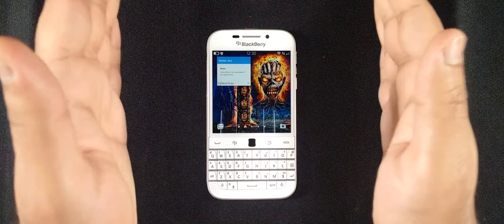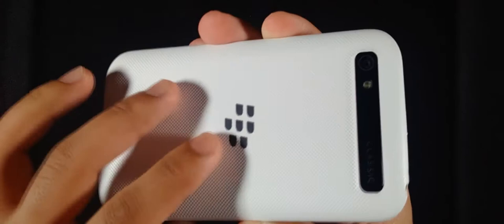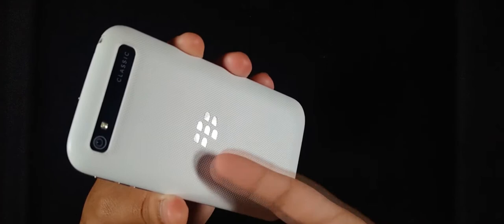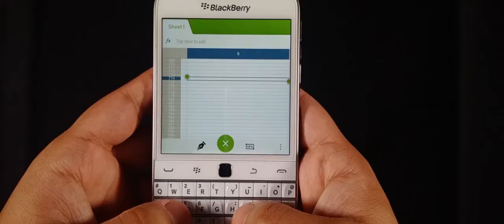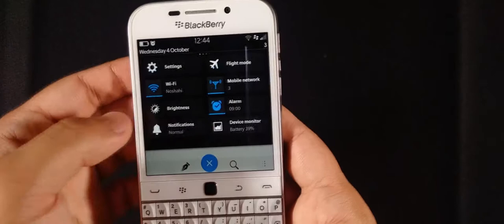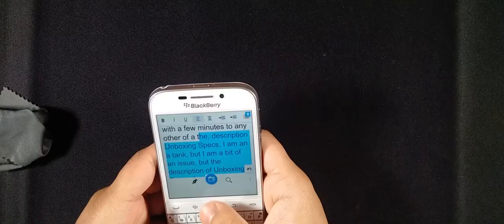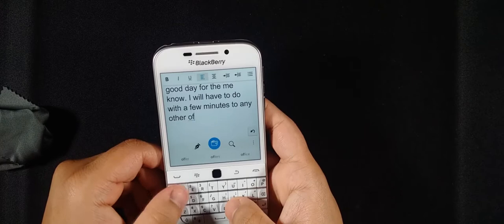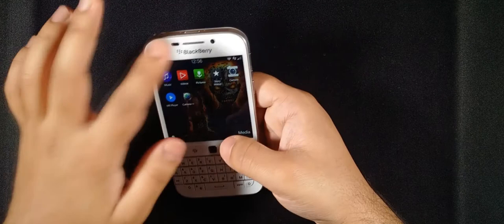Blackberry Classic Full Review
-Timestamps-
00:00 - Intro
00:49 - Specs
01:55 - Exterior
03:44 - OTG
04:14 - Design
05:54 - Build Quality
07:17 - Comfortability
07:50 - Display
09:36 - Typing, Trackpad and Keyboard
14:12 - Web Browsing!
19:27 - Camera
24:15 - Social Media
27:22 - Video Playback
29:41 - Something that might sell you on this phone?!
30:14 - Youtube, Speaker Test!!
34:05 - DAC
34:50 - Gaming, Performance
40:18 - Battery Life
42:56 - Conclusion